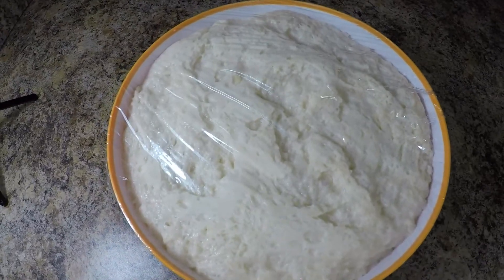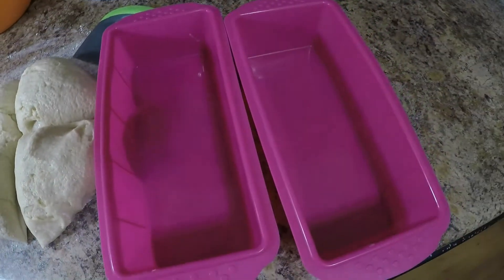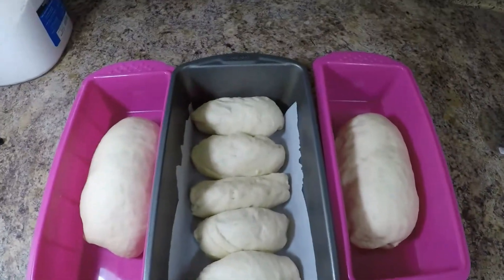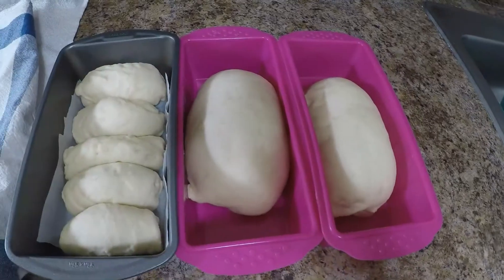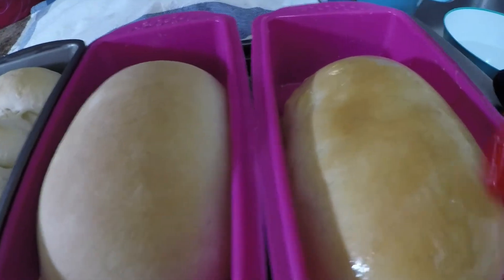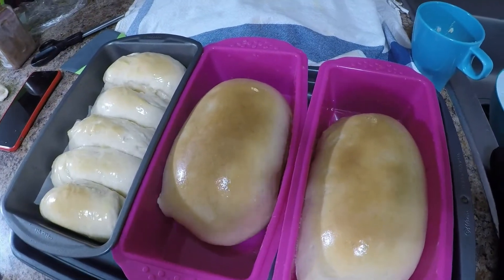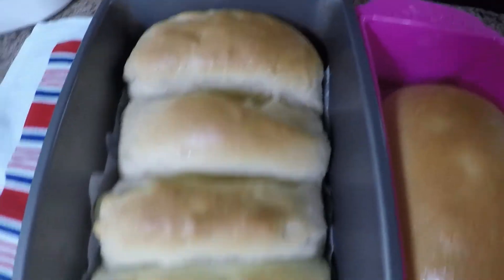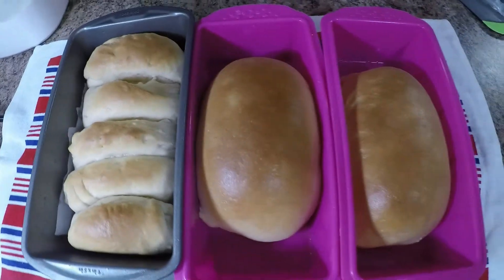TASTY SOFT MILK LOAF BREAD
Ingredients
4 cups all purpose flour
1 cup warm water
1 cup coffee creamer powder
1/2 cup granulated white sugar